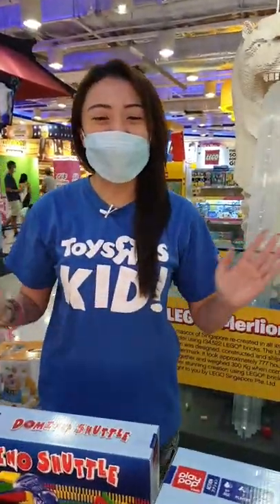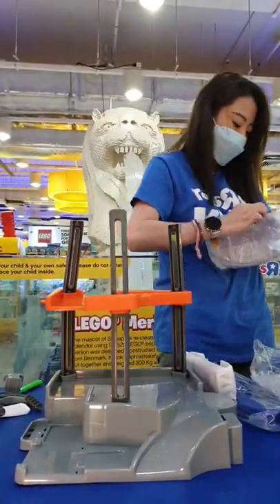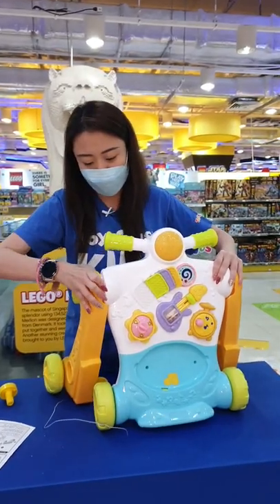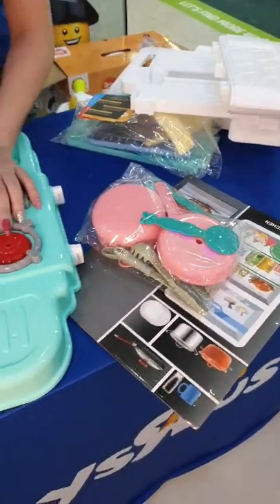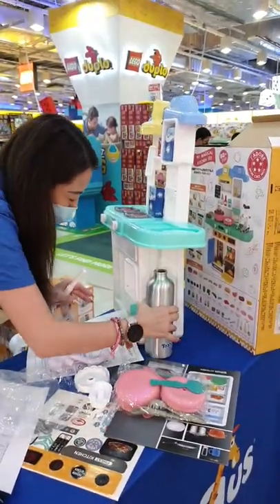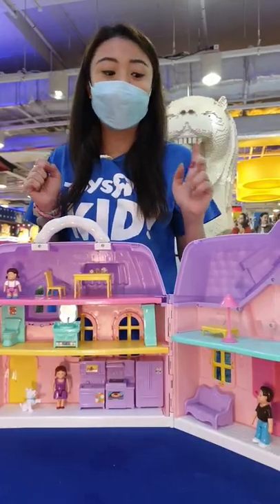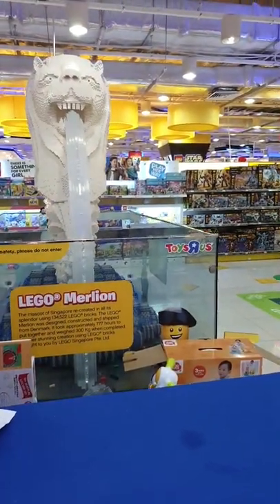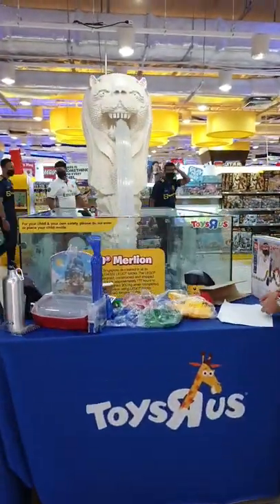Unboxing amazing toys from Top Tots, Speed City and more!